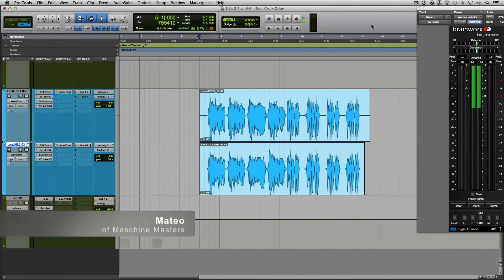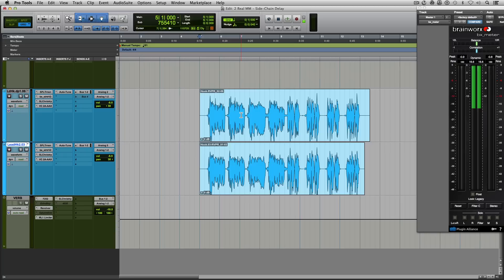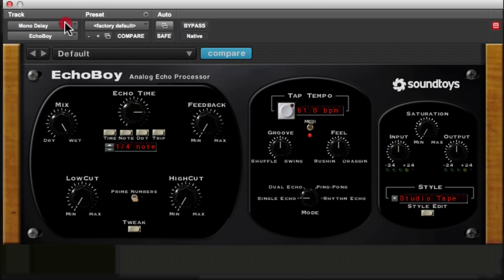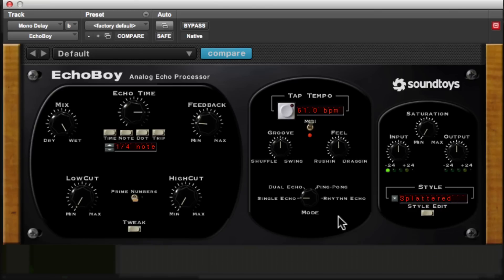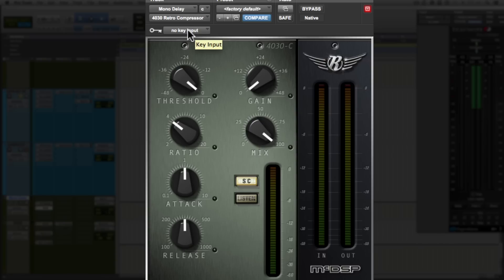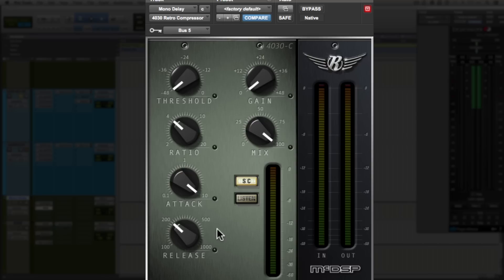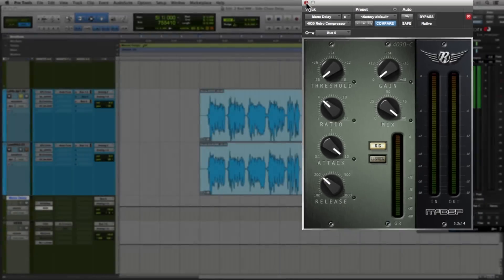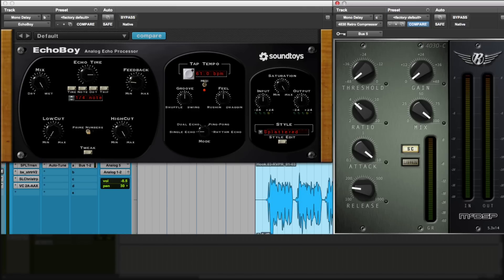Vocal Mix Tutorial - Side Chaining Delay - Mix Talk Monday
Learn how to use side chain compressor and delay on vocals. In this Mix Talk Monday episode mix engineer Mateo goes in depth how to use side chain and delay to avoid having to automate. For more mixing tips, tricks and tutorials visit us at maschinemasters.com

Maschine Masters is an online music production community focusing on sharing knowledge to up and coming producers using modern day software and hardware instruments. Our members can learn through detailed video tutorial courses on Protools, Mixing, Maschine, MPC, MPC Touch, Ableton and FL Studio. We also provide high quality sound kits to help take your beats to the next level. Why hesitate? Become a Maschine Masters today!